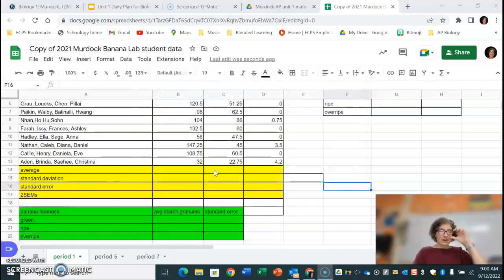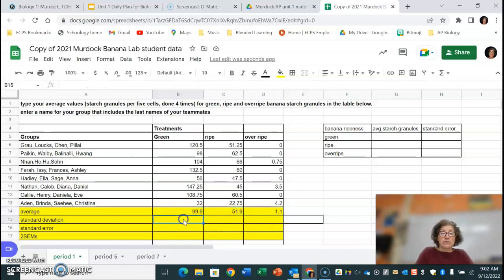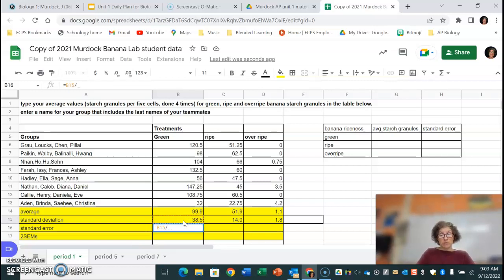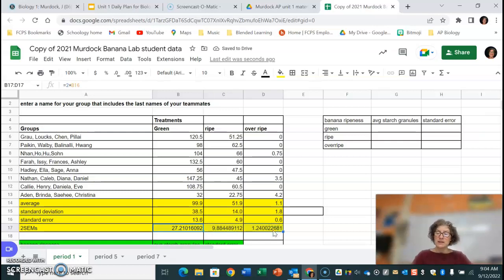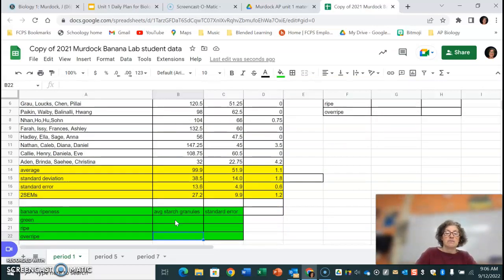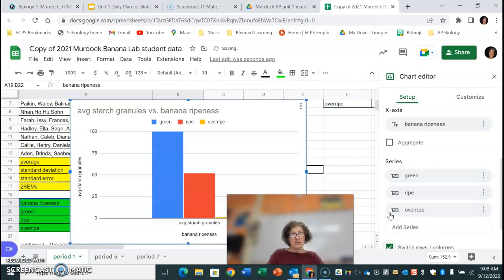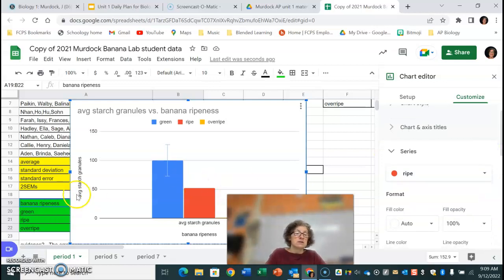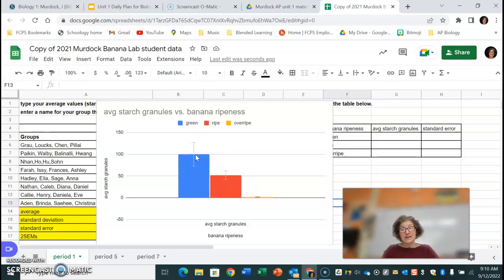Mrs. Murdock Calculating and graphing error bars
A tutorial for AP Biology students in using a Google sheet to first calculate the averages, standard deviations and standard error values of a data set with an IV consisting of three levels.  I demonstrate how to create a bar graph, and then add different error bar values to each series of the graph separately.